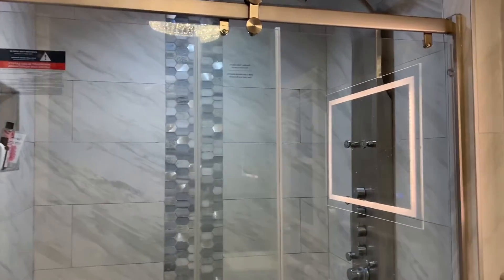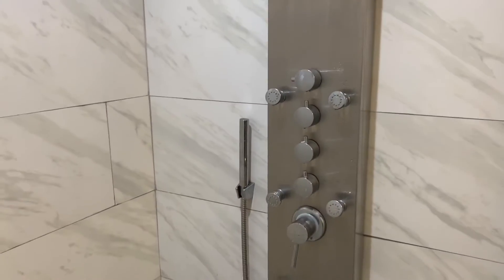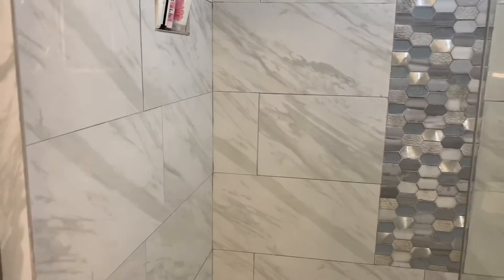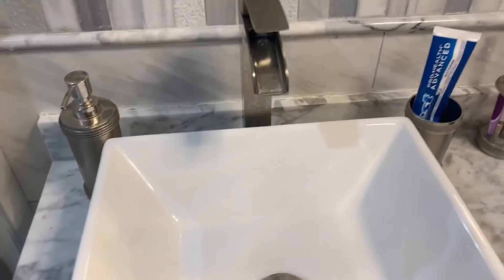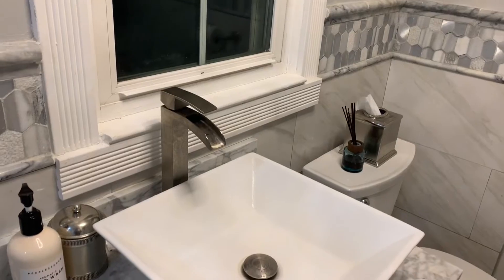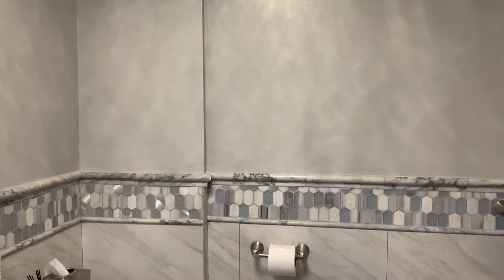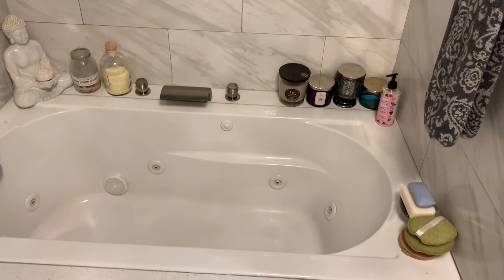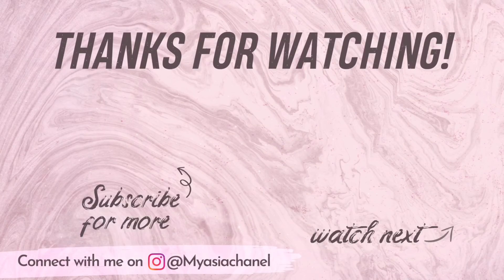Bathroom tour (but make it luxury)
Hey guys l did a poll on Instagram and everybody wanted to see a bathroom tour so here you go.

A little about myself I’m Myasia I’m From Queens New York my birthday is May 16 Taurus gang o I’m a mom of two boys 5 and 6. My channel you will see all thing fashion, makeup, mommy related story time and some cooking and tons of lifestyle enjoy 😘